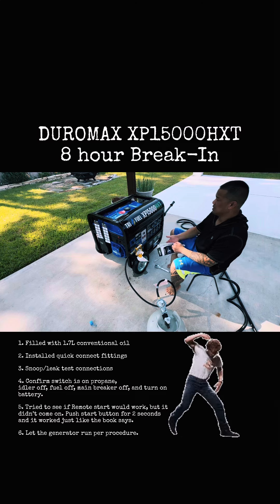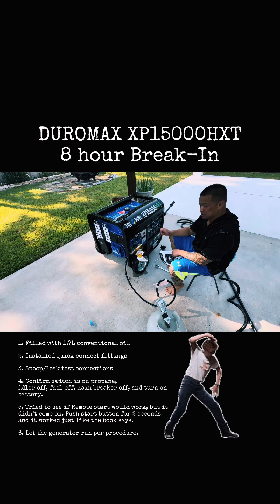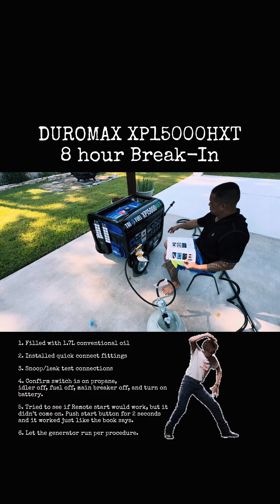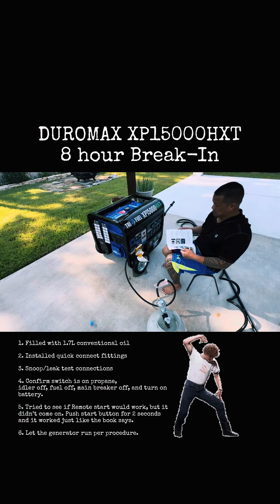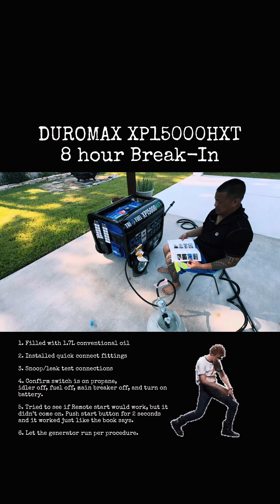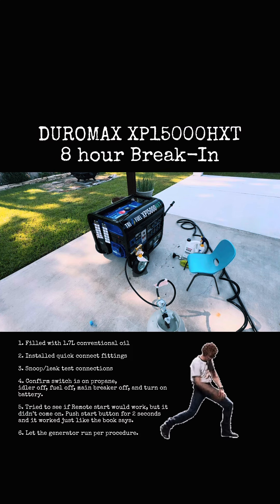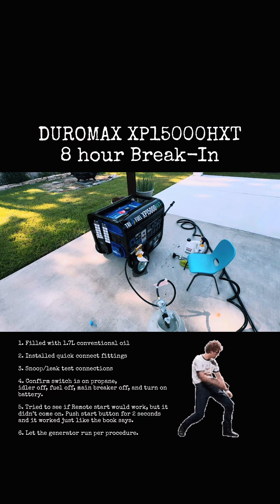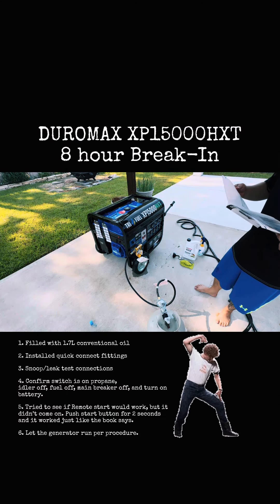Duromax XP15000HXT break-in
Game plan is to use Propane and conventional oil for the initial break in for the generator.

After break in, I’ll transition to full synthetic oil, replace spark plug, and use Natural gas.